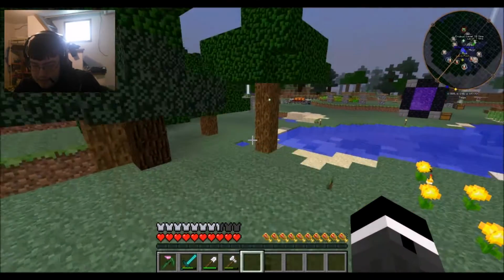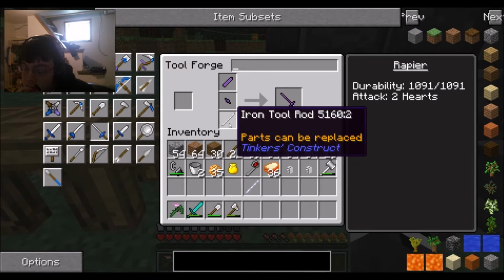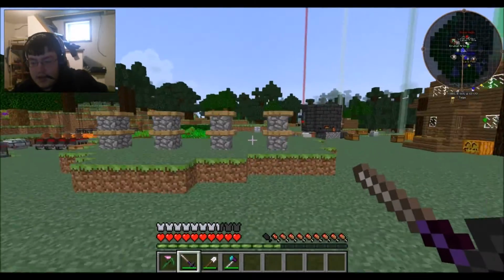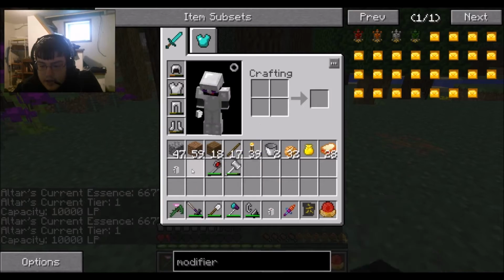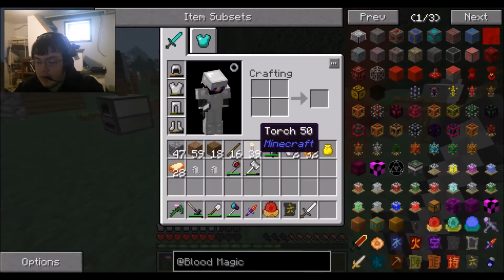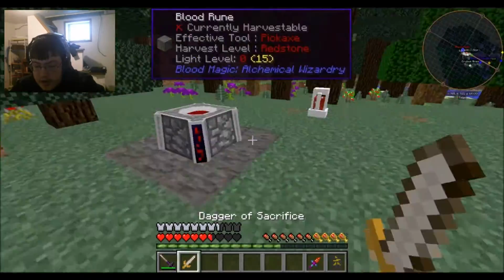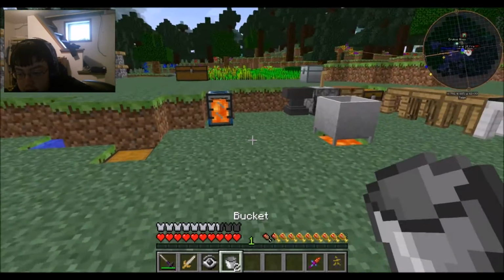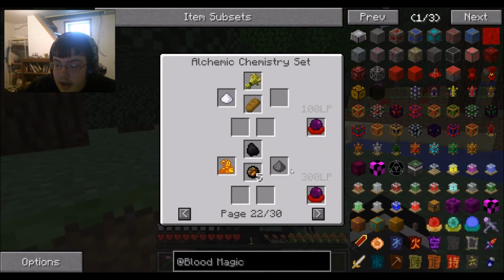Hermitcraft Modsauce 2 | Episode 12 | Blood Magic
Welcome to Hermitcraft Modsauce, in this series I will try to survive and thrive in a pack built for everyone. Hope you enjoy!

This pack is being used on the Official Hermitcraft Modsauce Server.